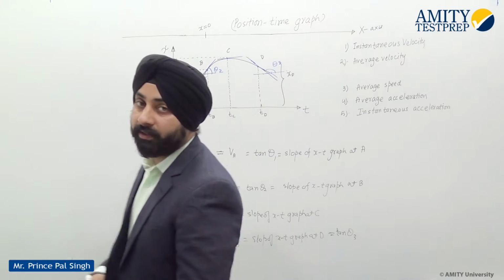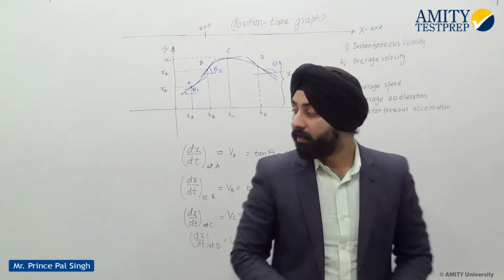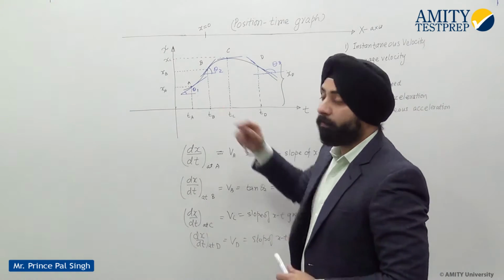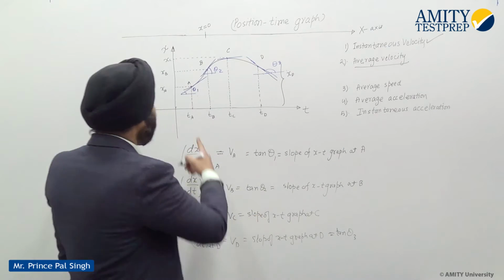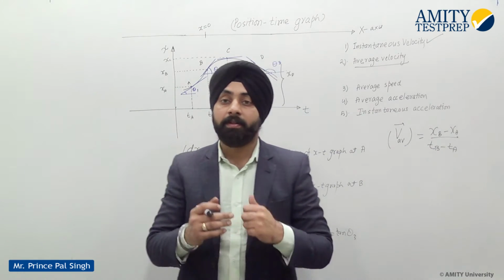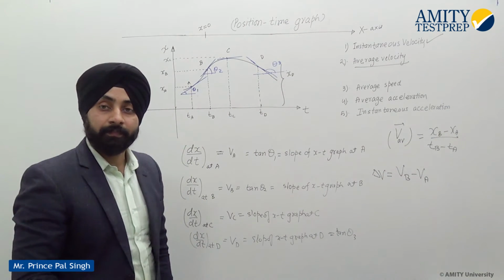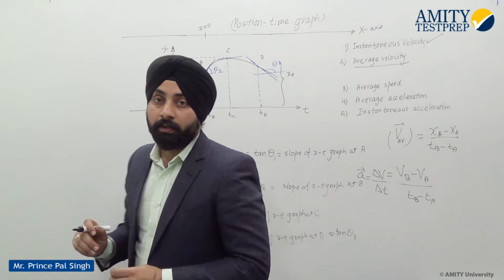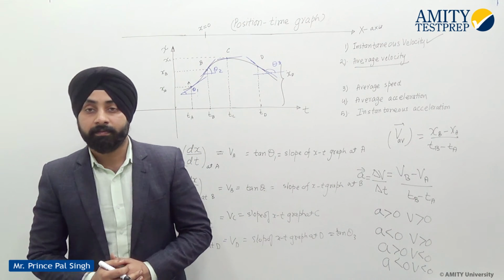Physics_3.2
You may share this website by any of the following means:
1. Using any of the share icons at the bottom of each page (Google Mail, Blogger, Twitter, Facebook, Google);
2. Providing a back-link or the URL of the content you wish to disseminate; and
3. You may quote extracts from the website with attribution